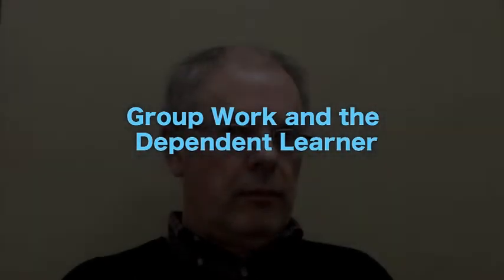Group Work and the Dependent Learner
Online interaction video for the Instructor Skills Workshop for Online Development (ISWOD) course at Vancouver Community College.